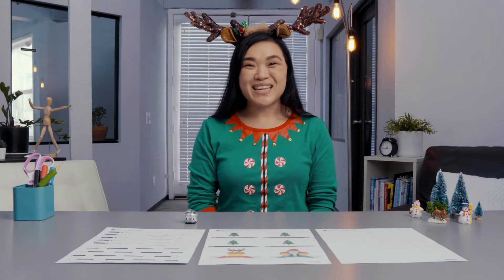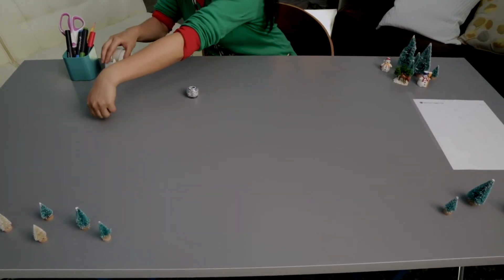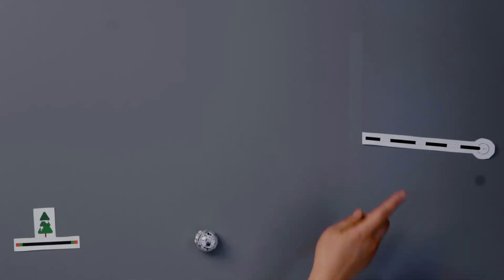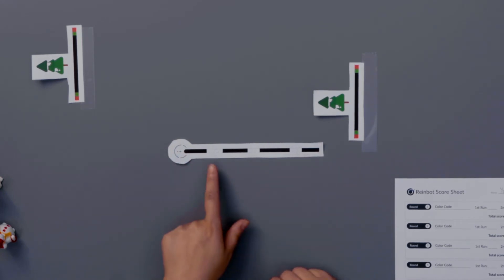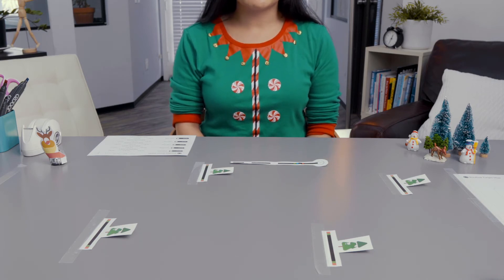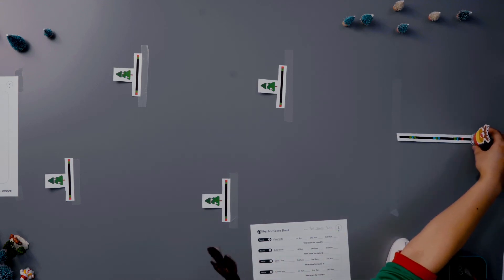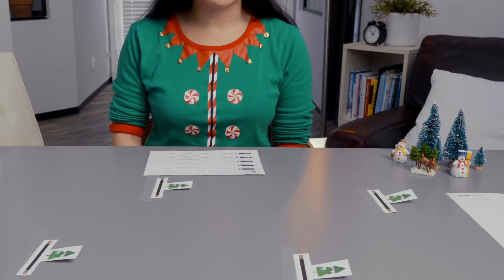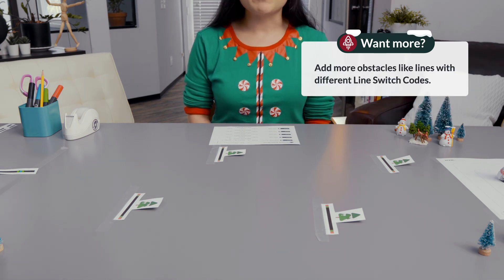Reinbot Landing Practice | Full Video Lesson for Kids | Ozobot STEAM Activity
Santa's reindeer need precision to land safely on rooftops—and so does your Reinbot! In this fun and festive STEAM activity, learners use launchers and Ozobot Color Codes to guide their Reinbot to land exactly on target.

This video is part of our free Learn Anywhere series and helps kids build coding and problem-solving skills while having a blast!

Before trying this challenge, watch our beginner-friendly videos to learn how to code Ozobot with Color Codes:

💡 Ready for more? Explore lessons in math, ELA, computer science & more

0:00 - Introduction
0:05 - Reinbot Landing Practice
0:56 - Landing Strip
3:07 - Can you tape down your trees?
3:38 - Can you tape the costume to your bot?
3:44 - Launchers - Timer Code
4:48 - Can you fill in the Timer Code on one of the Launchers?
4:53 - Launchers - Speed Code
5:33 - Can you fill in a Speed Code on your launcher?
5:38 - Launchers - Line Switch Code
6:19 - Test Your Launcher
8:31 - Can you fill in your Score Sheet? Look for patterns.